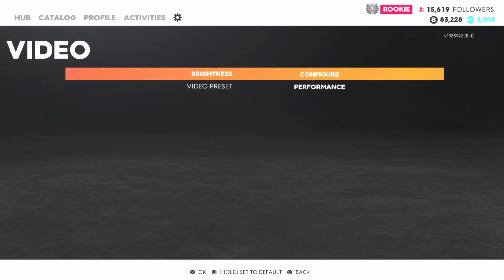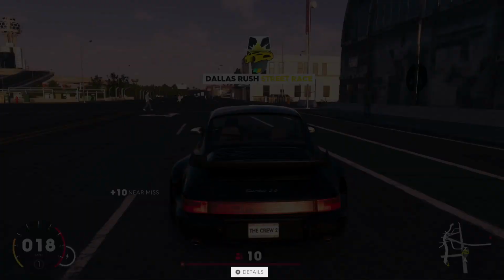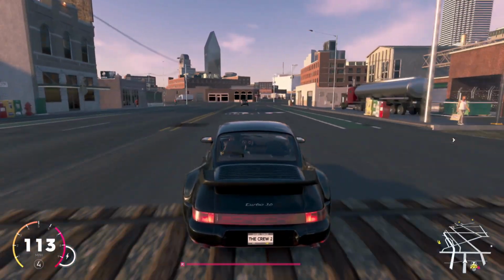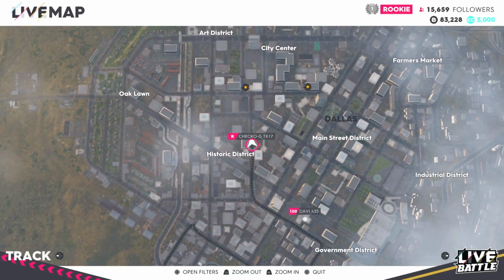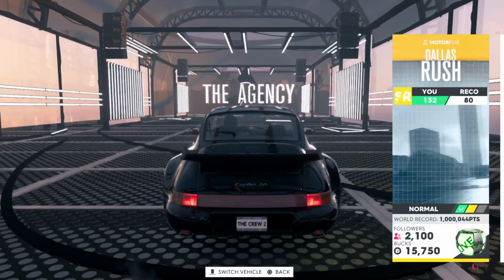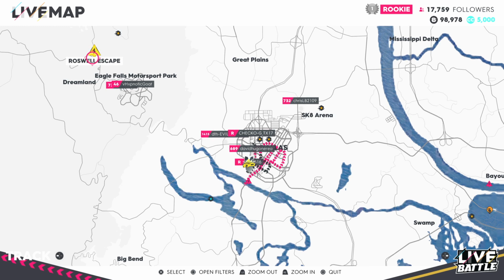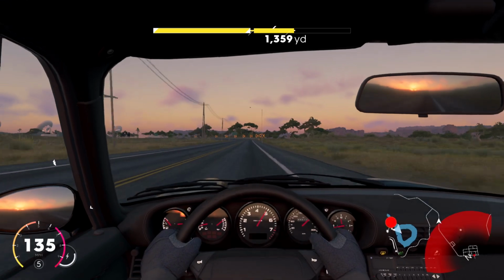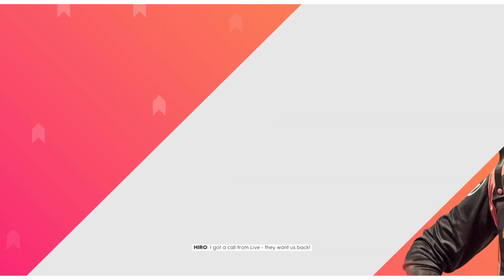The Crew 2: Update 1.25 Re Visit 60fps 4k